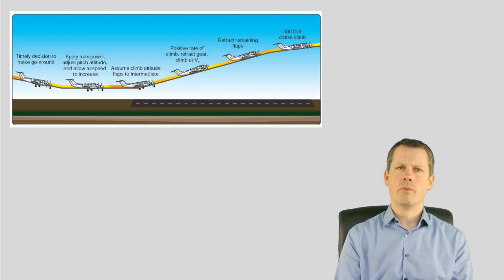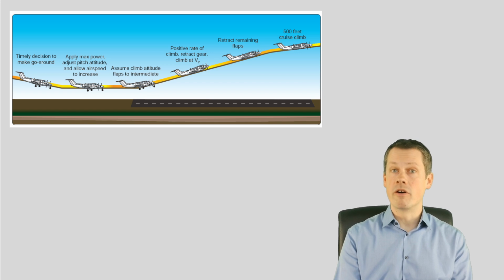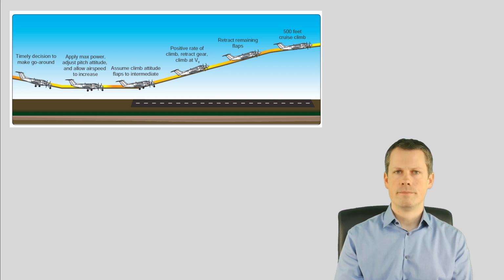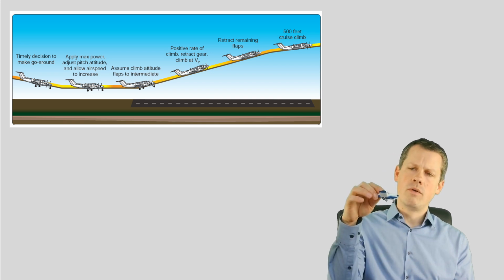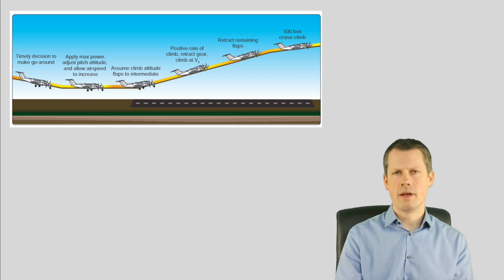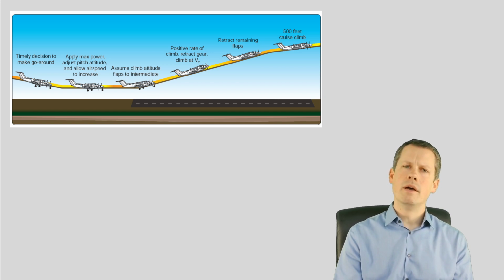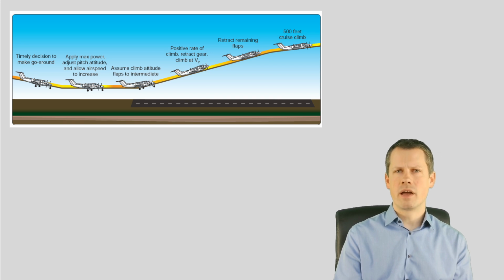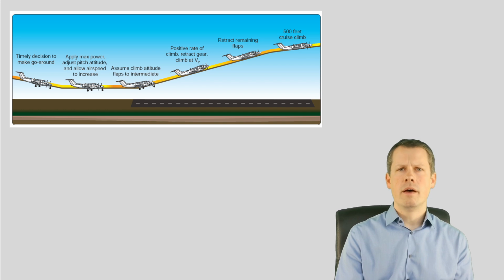Private Pilot Maneuvers - Go Around Briefing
Sometimes an approach does not go as expected or desired so you have to abort it, a maneuver called go-around. In this lesson we will practice it.